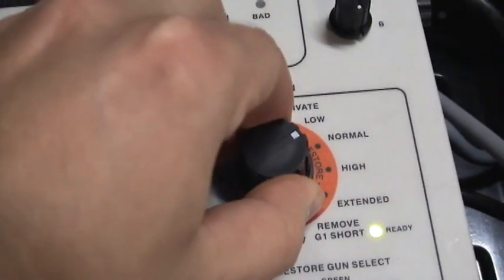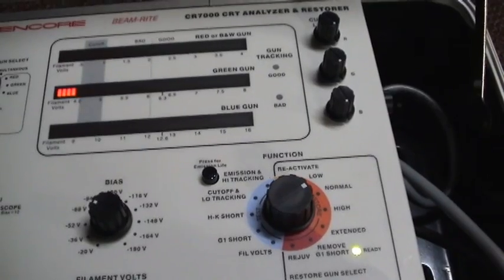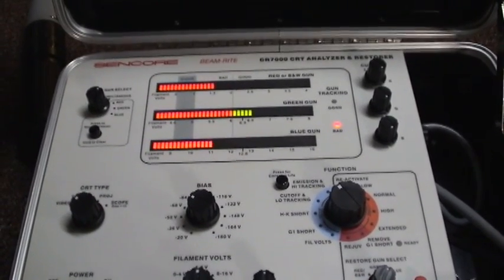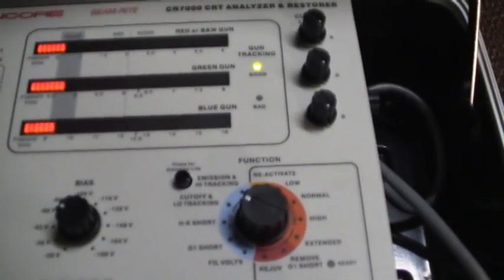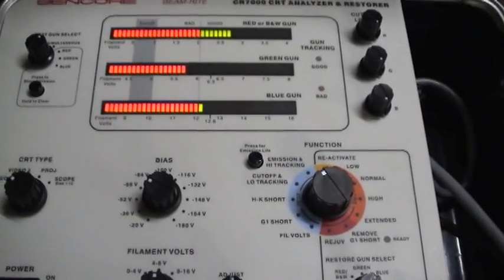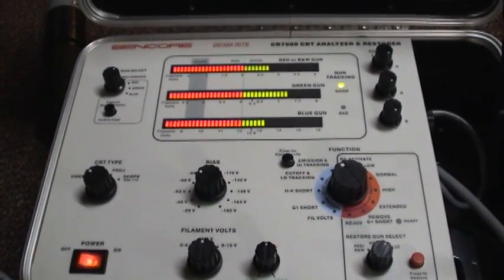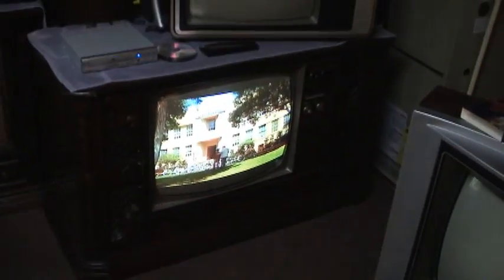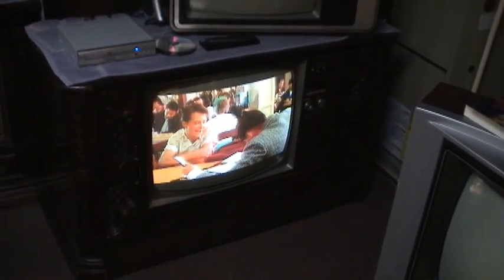Sencore CR-7000 CRT Tester/Rejuvenator Demo - Part IV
This time on the 1975 Motorola Quasar. This tube was completely toast... but I managed to bring it back to life.